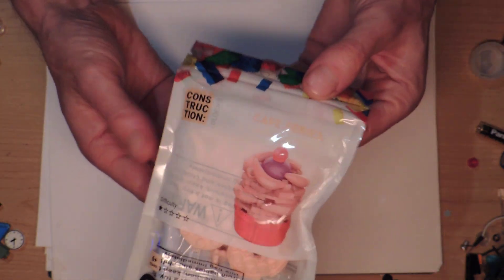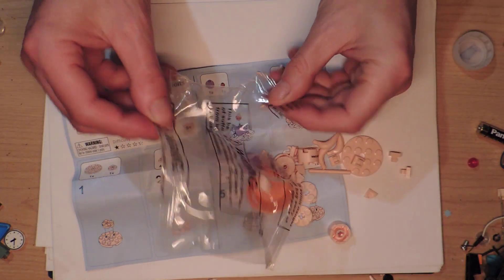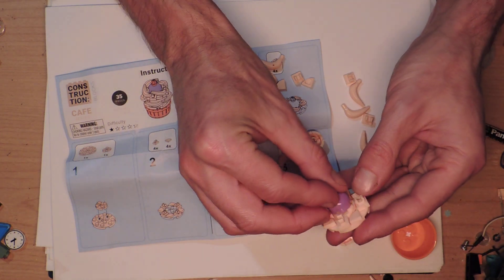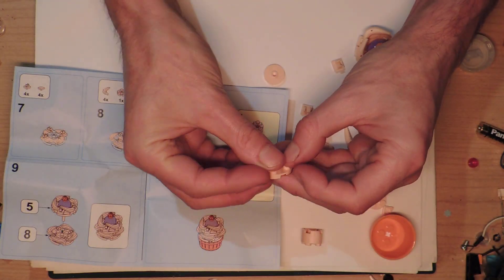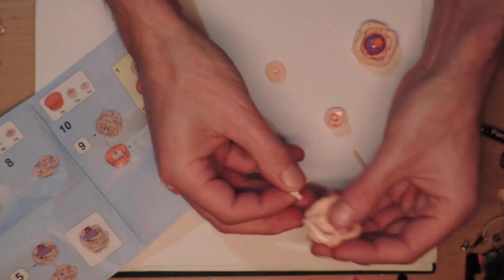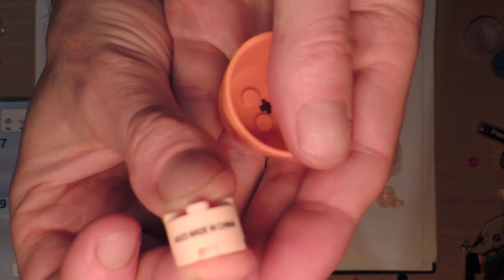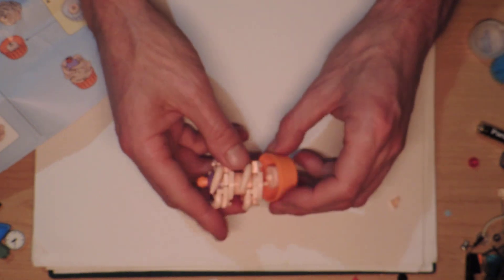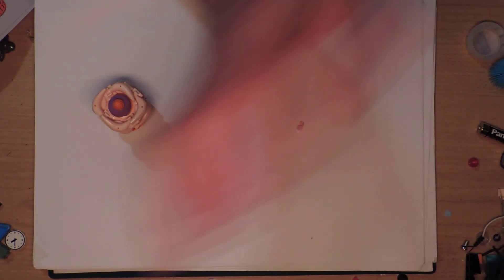CONS TRUC TION: Cafe Series cake thing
That's right, another alt brick toy, this time with peachy bananas